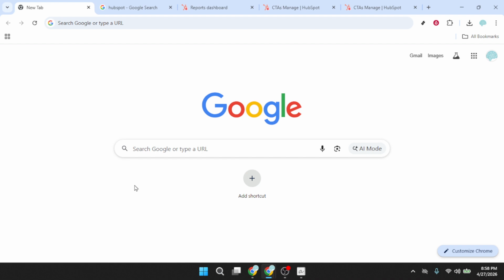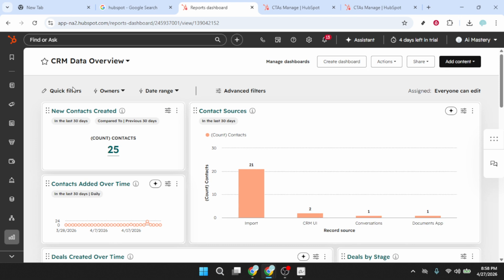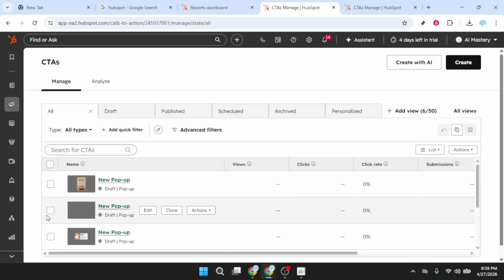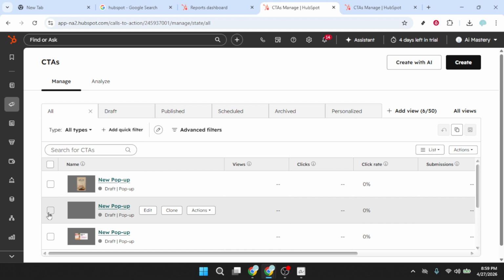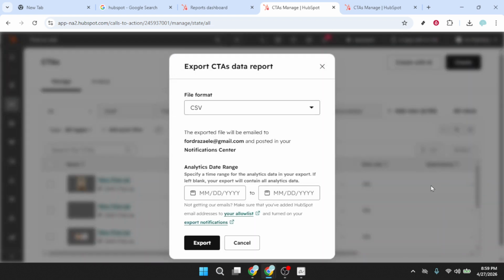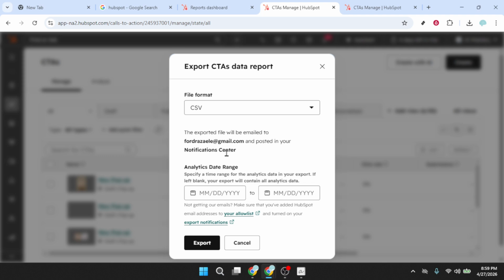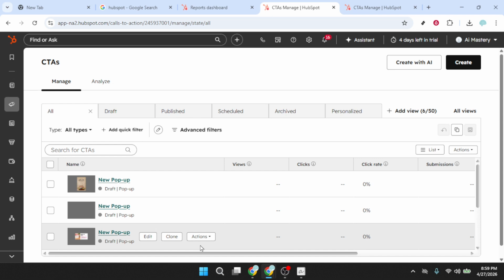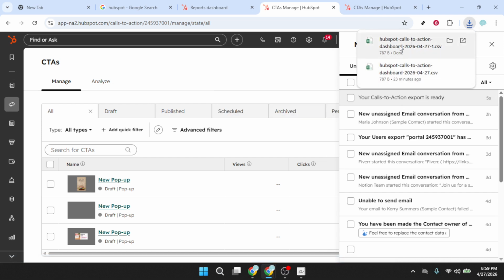How to Export CTA Performance Data from HubSpot (Full Guide 2026)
In this video, we discuss how to export CTA performance data from HubSpot. You'll learn the exact steps to export CTA data, including navigating to CTAs in your HubSpot marketing dashboard and selecting your preferred file format. Whether you need to export CTA performance for reporting or analysis, this tutorial covers the process from login to download.

00:00 Introduction and Login
00:12 Accessing HubSpot Website
00:27 Navigating to Marketing Section
00:46 Opening CTAs Page
01:04 Accessing Actions Menu
01:15 Configuring Export Settings
01:46 Initiating the Export
02:16 Opening and Using Data